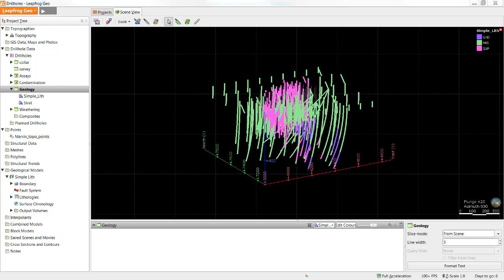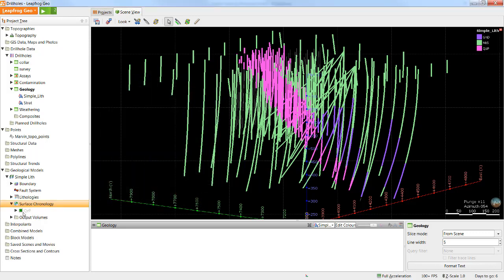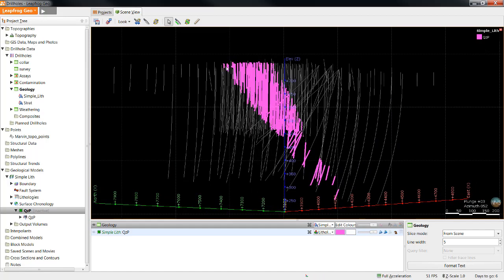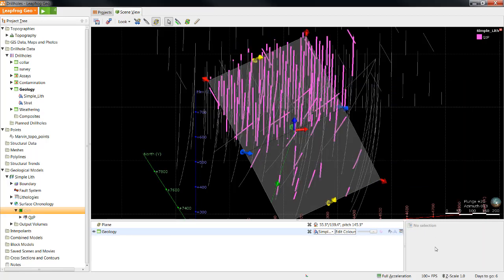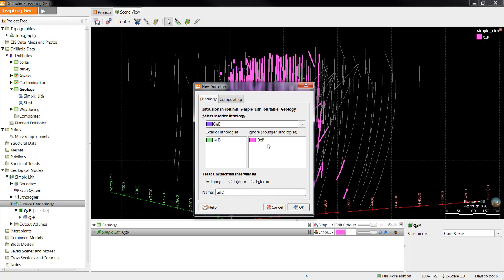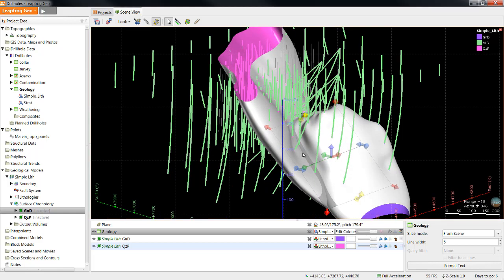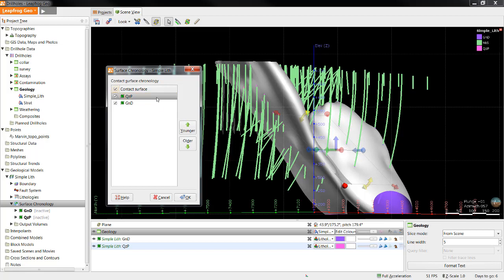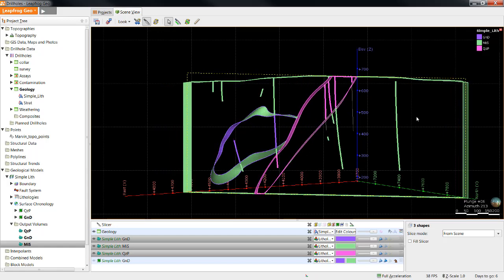New Intrusion and Creating Volumes